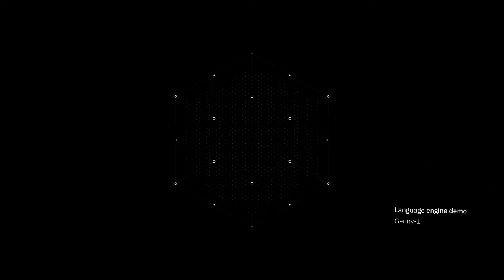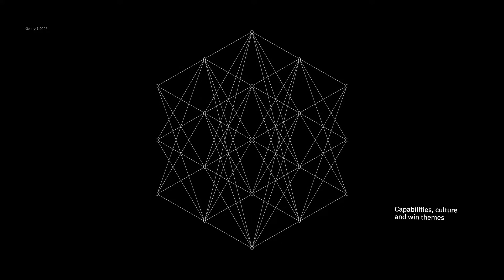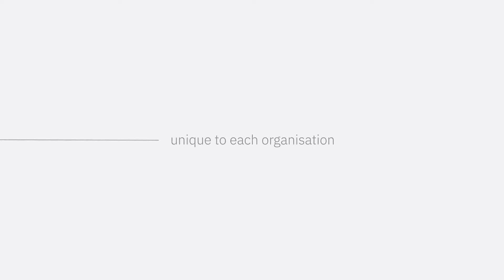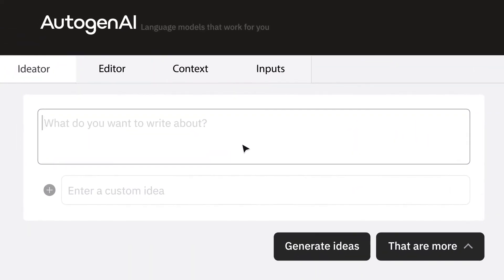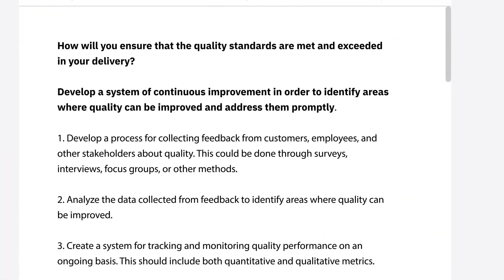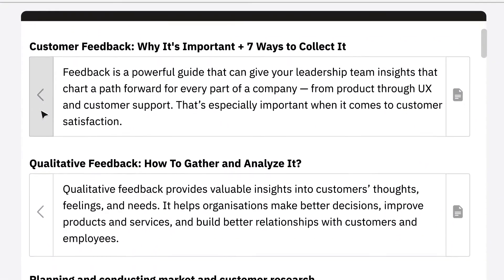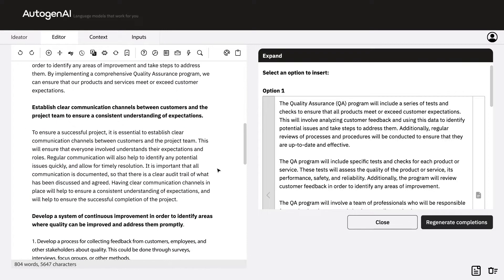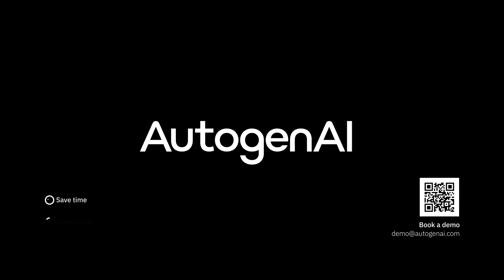Introducing AutogenAI: Experts in the enterprise-level application of Large Language Models (LLMs)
Introducing AutogenAI: experts in enterprise-level generative AI.

This is a short video demonstrating the power of our Language Engines, built on the transformer architecture of Large Language Models (LLMs). Our software is enterprise level, bringing the latest advances in AI, specifically Natural Language Processing (NLP), to professional writers.

Our specific use cases include bid writing, marketing, analysis, reports among other forms of commercial writing.

ai chatgpt gpt largelanguagemodels naturallanguageprocessing bidwriting genny nlp ml machinelearning nlu transformer gpt-3#gpt-4

Timestamps:
0:00 Intro
O:07 Language Demo Engine
0:24 Written Communication Capabilities
0:52 Why use AutogenAI
1:21 Using AutogenAI's language engine (Genny)
2:05 AutogenAI Features
2:59 Book a demo today